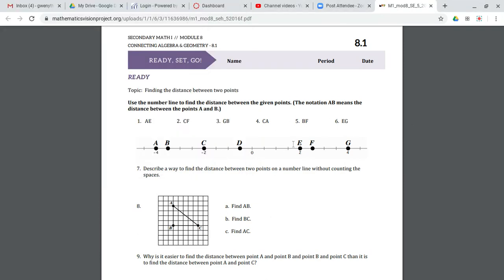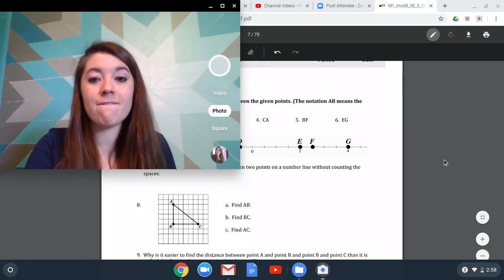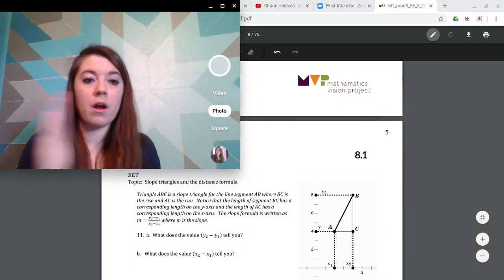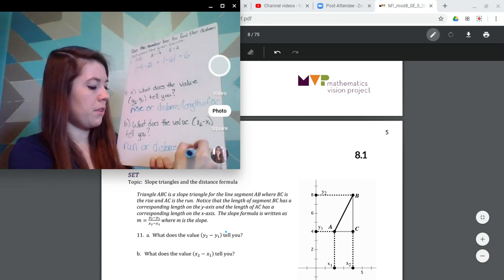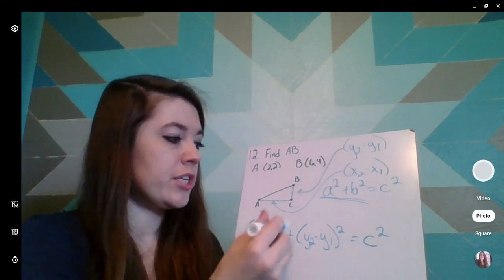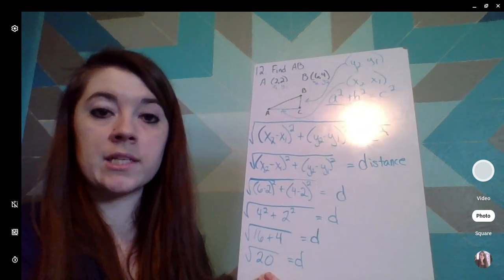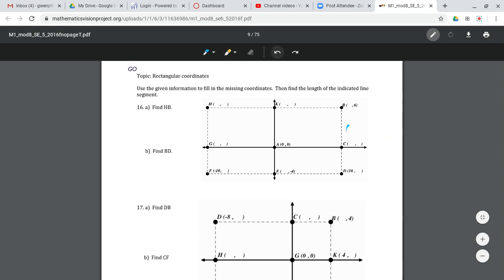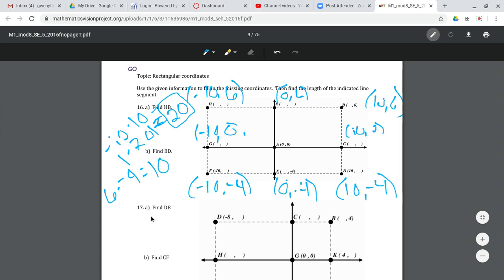Week 2 IM1 8.1 Go the Distance